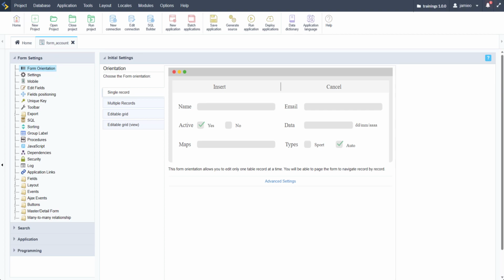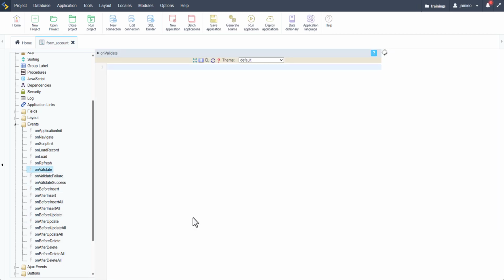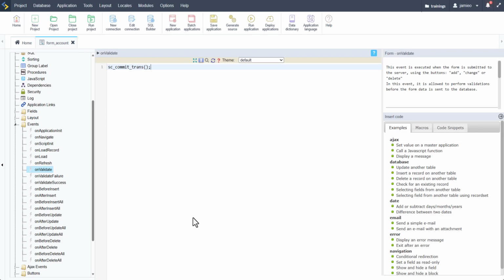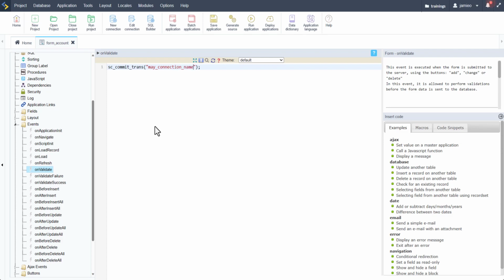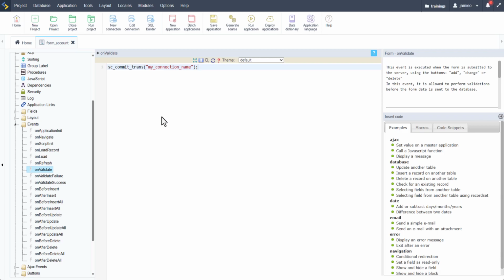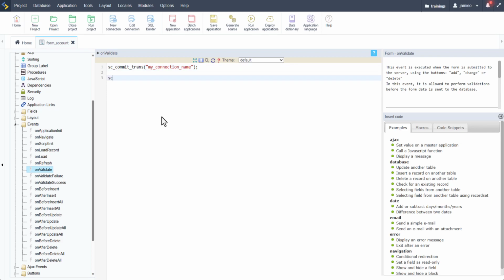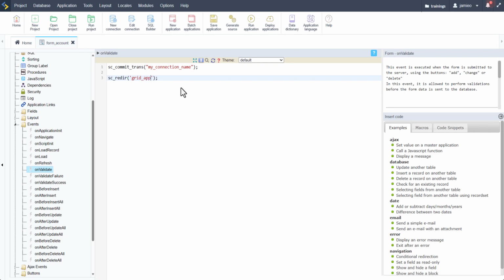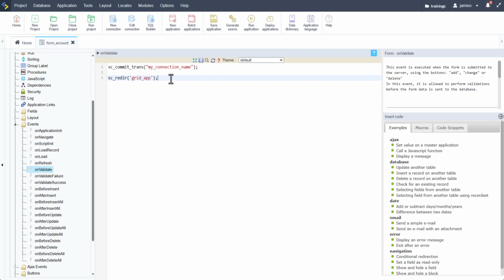Mastering Scriptcase: sc_commit_trans Explained | Macro Day Series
🌟 Welcome to ScriptcasebyJamie! In Episode 1 of our series, we're exploring the sc_commit_trans  macro in Scriptcase. Dive deep into its functionality and practical applications with me, your Scriptcase expert, Jamie. 🌟

In today's episode, I'll provide a comprehensive walkthrough of the sc_commit_trans macro. Whether you're looking to understand its basic functions or explore advanced applications, this tutorial is designed to enhance your Scriptcase skills.

🔍 What we'll cover in this episode:

Macro Overview: Understanding what sc_commit_trans  is and its significance in Scriptcase.
Step-by-Step Tutorial: Detailed instructions on how to implement and utilize sc_commit_trans  in your projects.
Real-World Examples: Demonstrating how sc_commit_trans  can be applied in practical scenarios.
Tips and Tricks: Insider knowledge to get the most out of sc_commit_trans .

This series is perfect for those who are keen on mastering Scriptcase and its powerful macro functionality, from beginners to advanced users.

🌐 Exclusive Membership Benefits:

Get full access to my Scriptcase Knowledge Base, full of resources like code snippets, templates, themes, and more.
Your membership helps us to keep creating informative and quality content, fostering the growth of the Scriptcase community.

Join our newsletter to stay updated with the latest in Scriptcase!

Thank you for joining me in this journey through Scriptcase macros.